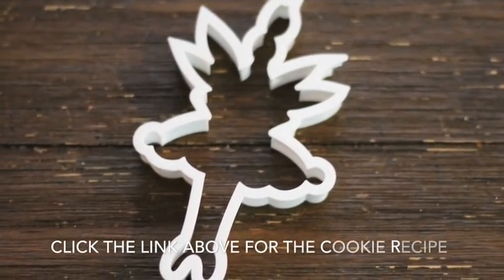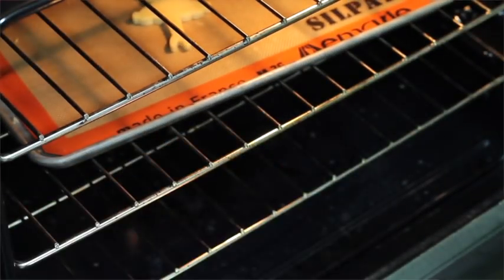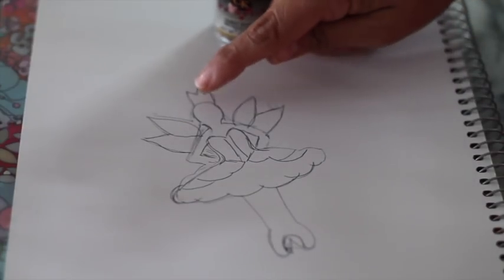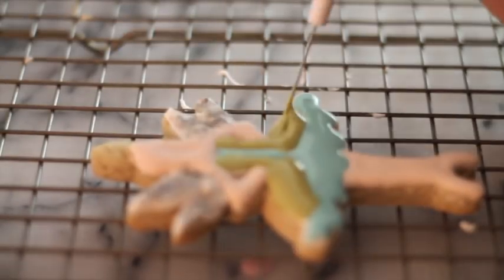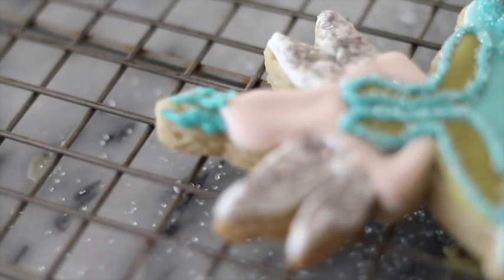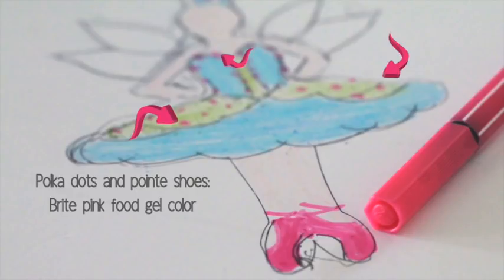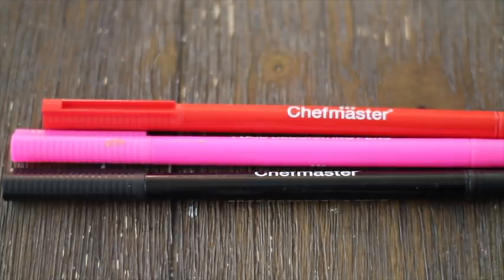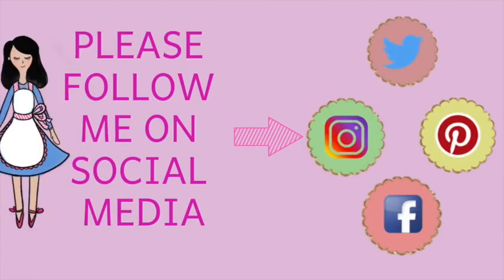How to make a fairy cookie tutorial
In this video you will learn how to decorate a fairy cookie using royal icing.

Ballerina Fairy Cookie Tutorial

In this video you will see How to make a fairy decorated cookie. How to make a ballerina cookie with royal icing, how to add edible glitter to your cookies

Ballerina fairy cookie cutter

Flexible Tripod

Even dough rolling pin bands

Rolling pin with rings

Long rolling pin

Silicon cutting/Pastry mats

Baking Mat

Baking sheets

Cookies cooling rack

Meringue Powder

Americolor food color set- 50 pieces

Americolor Food color  Student Kit

Edible Pearls

Color sanding sugar set of 5

Cellophane bags

Confectioners Sugar